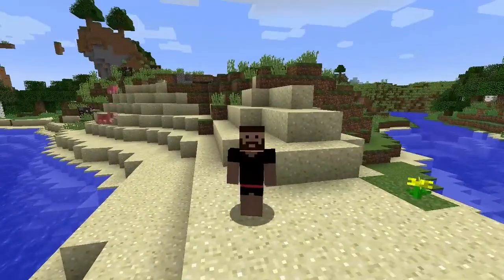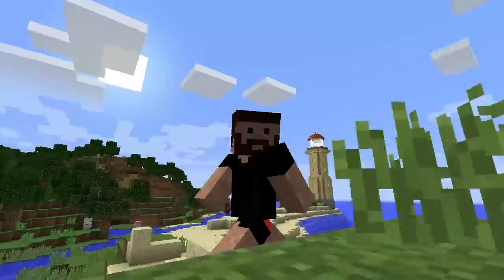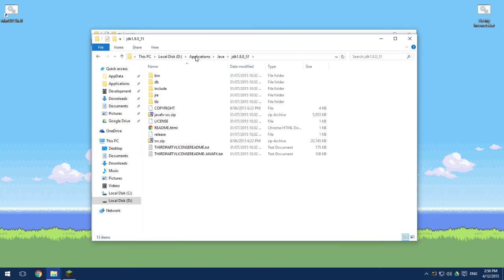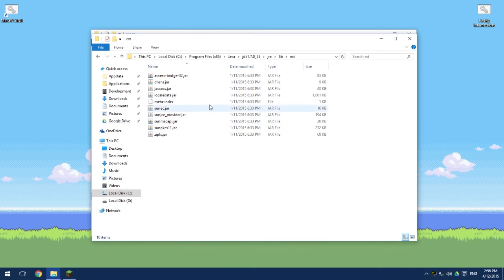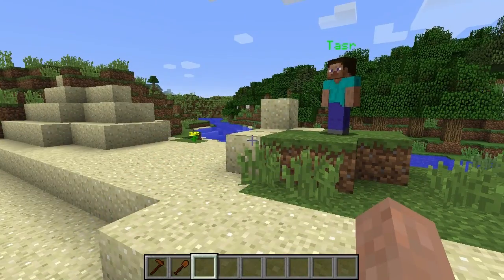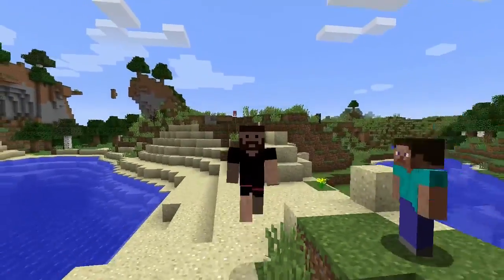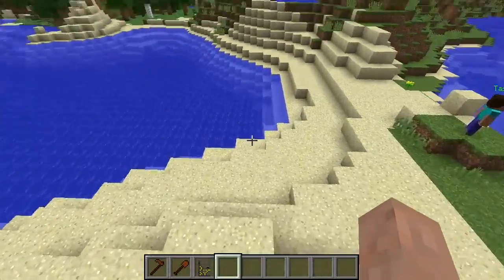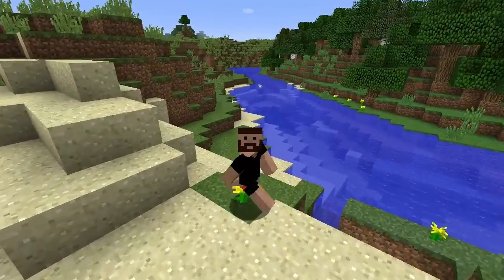Making the Prequel #0 - Setting Up [CustomNPCs]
Welcome back everyone! It's been too long. Today I'm introducing a new series in which we will work on an adventure map together so I can put into practice the things I've been showing everyone.

As mentioned I have a brief idea of things to add, but this isn't just going to be my creation, it will be ours. So leave suggestions below of things you would like to see in this series!

This series is using CustomNPCs 1.8 with no other mods at the moment